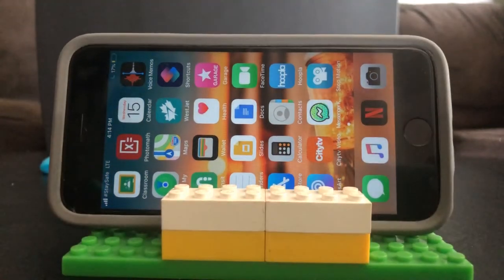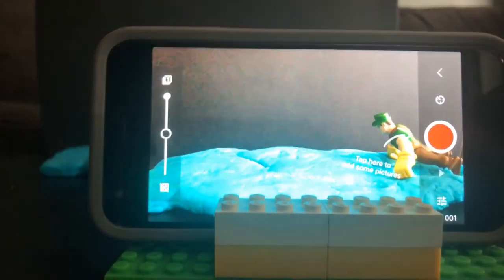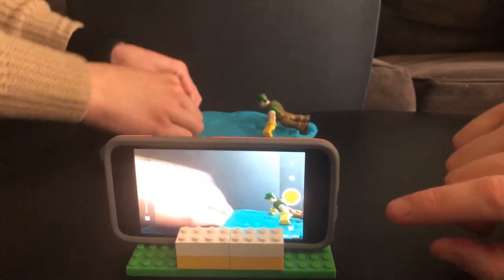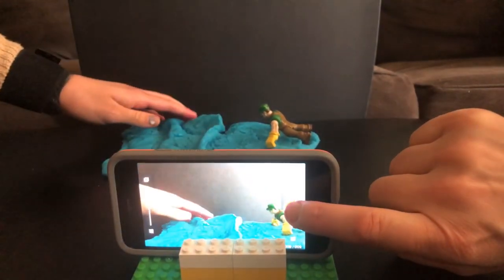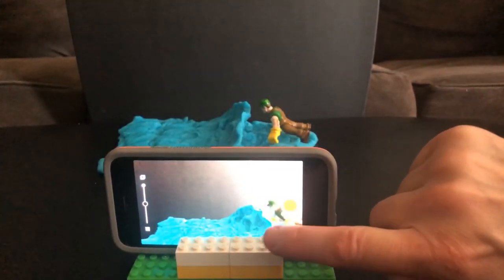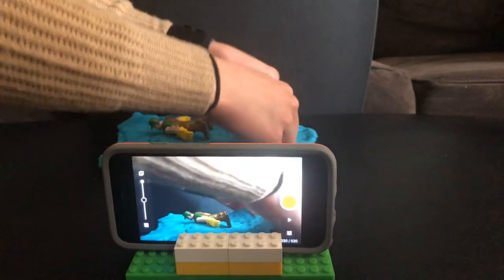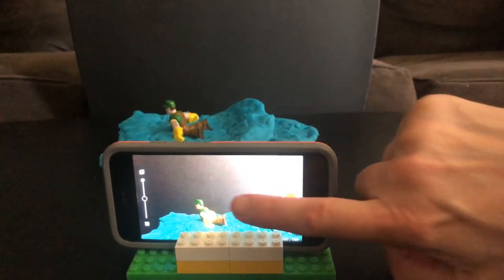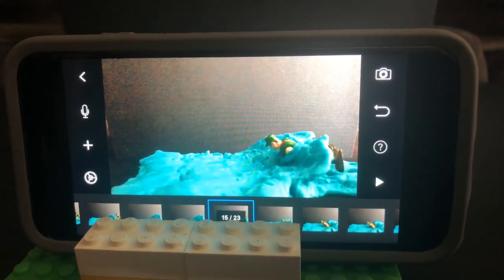Boredom Busters: June 23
Learn how to create a stop motion animation video in today's Boredom Busters!